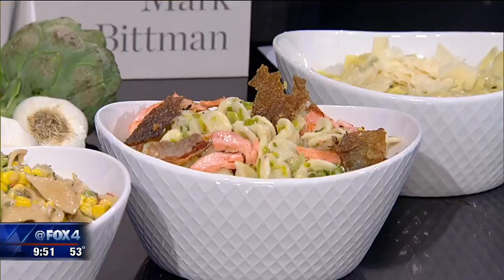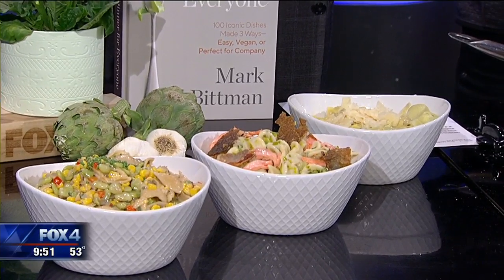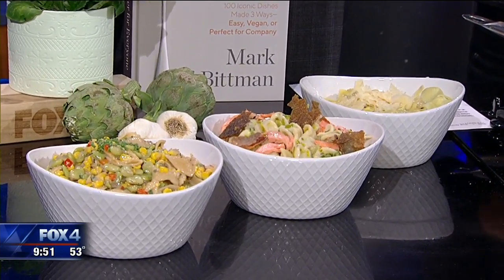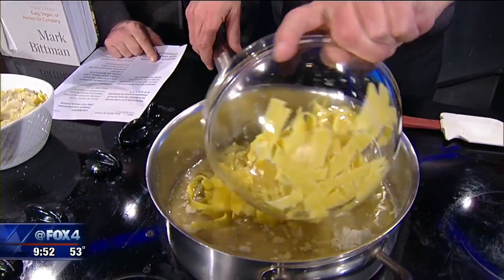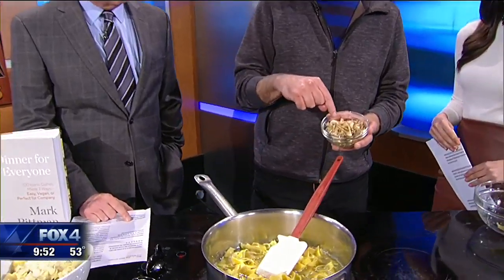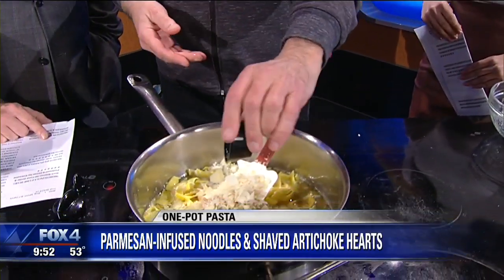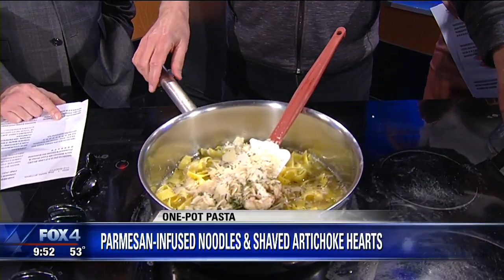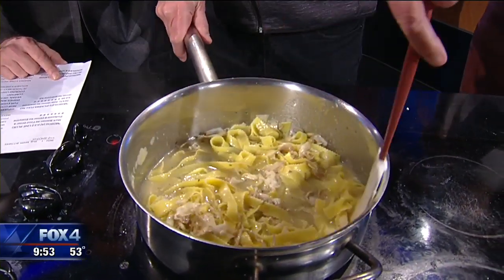Mark Bittman discusses new book of recipes 'Dinner For Everyone'